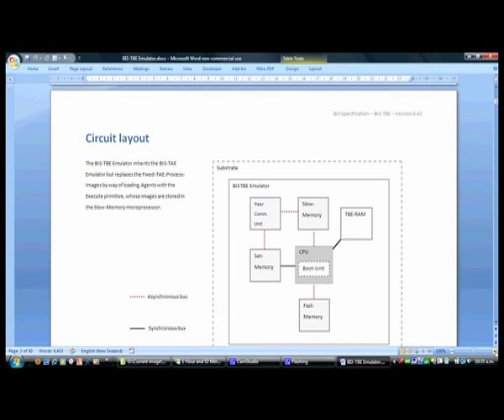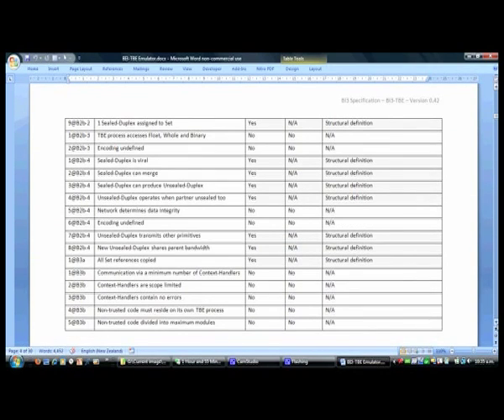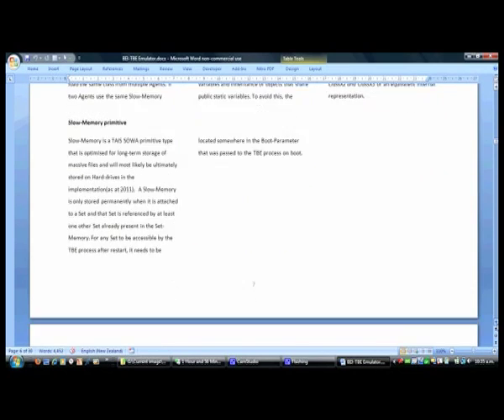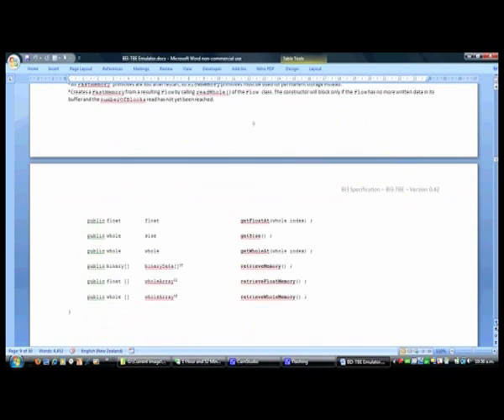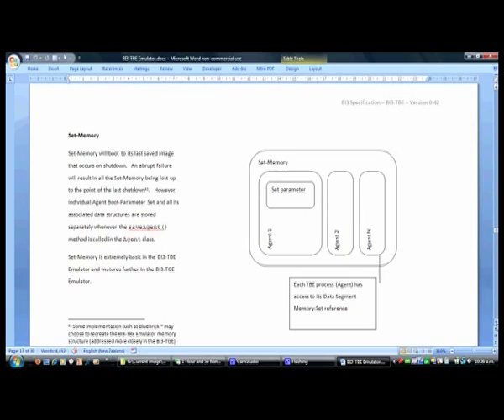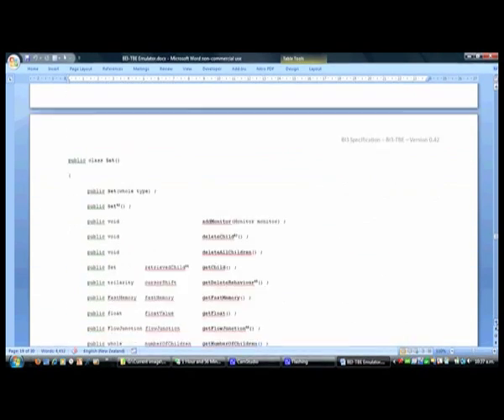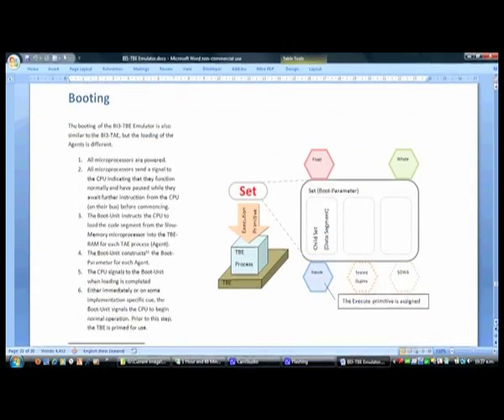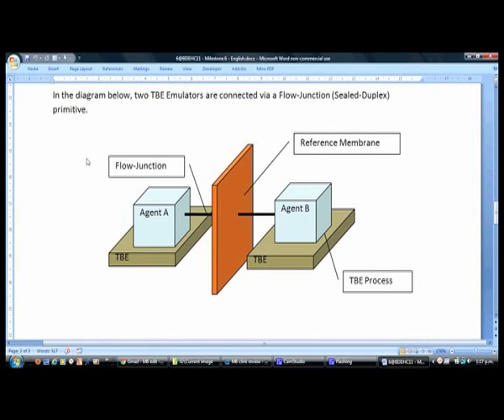BI3 Ethical Hacking Challenge 2011 - Milestone 6